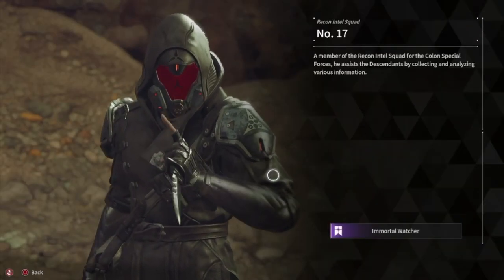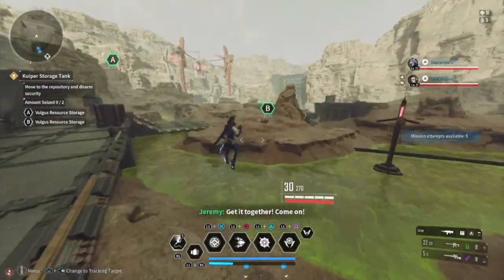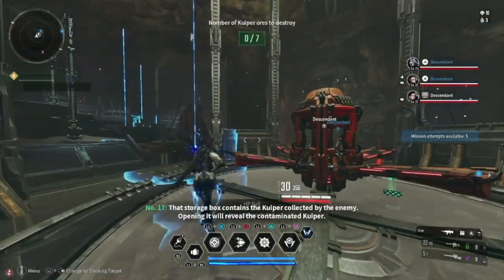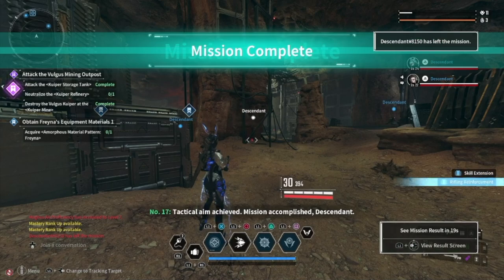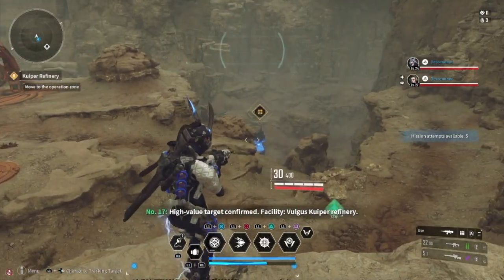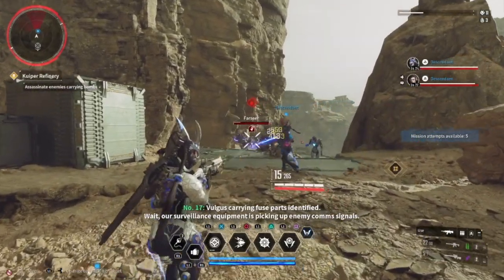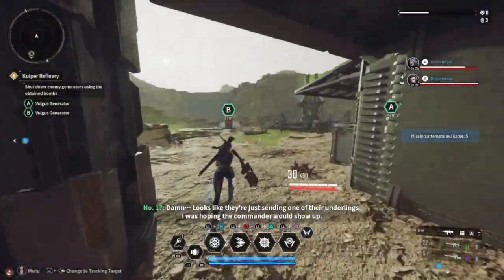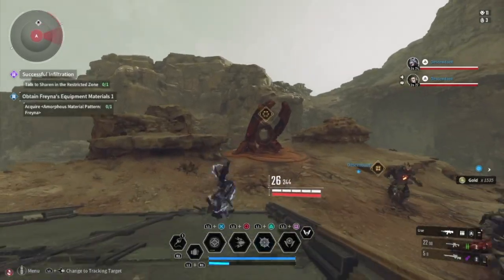Repository (The First Descendant Playthrough 7)